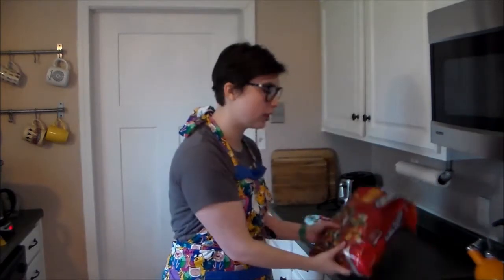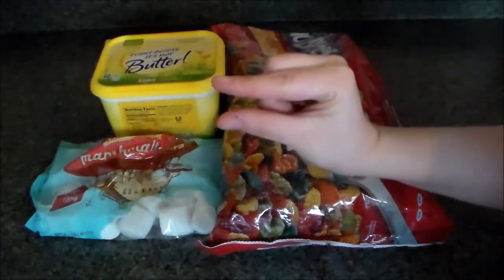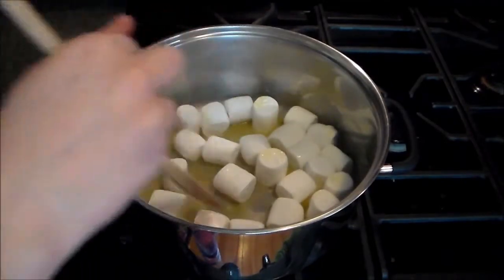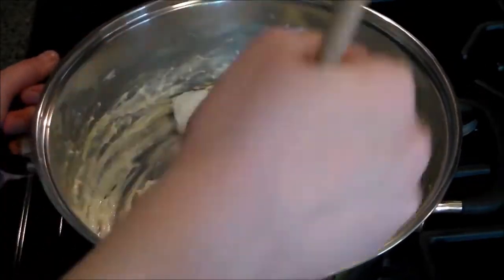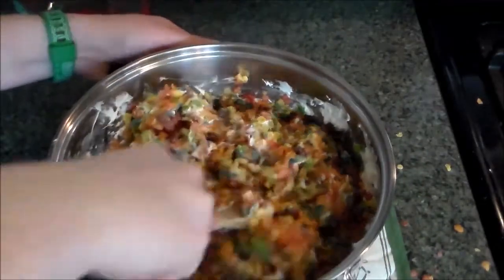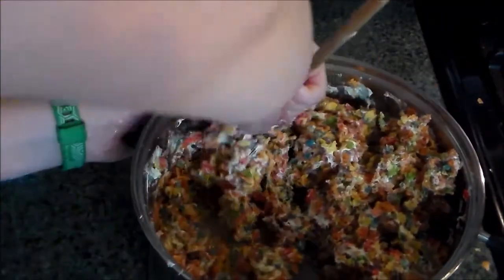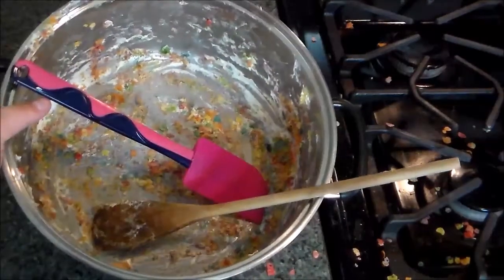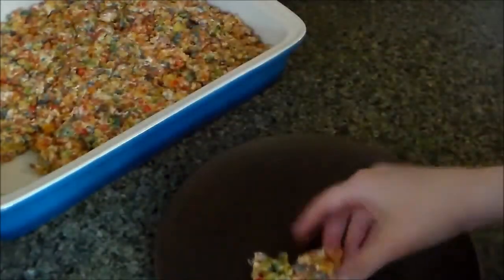Fruity Pebbles Rice Krispie Treats!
Happy Wednesday everyone! This week I tried my hand at making Rice Krispie Treats (Fruity Dino Bites Treats/Fruity Pebbles Treats). They turned out pretty darn delicious! :D

I'm just a lady who likes baking, and candy, and food things in general. I'm all about trying your best, and being okay with things when they don't turn out perfectly!*